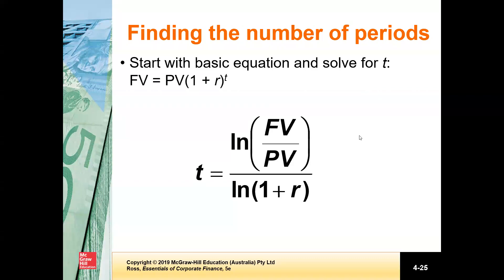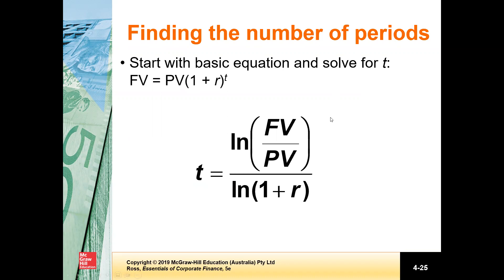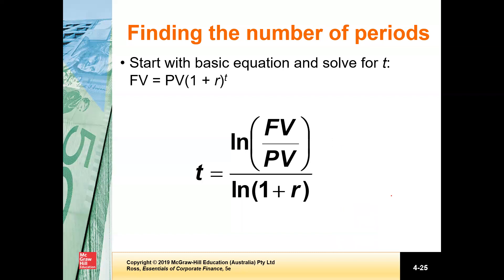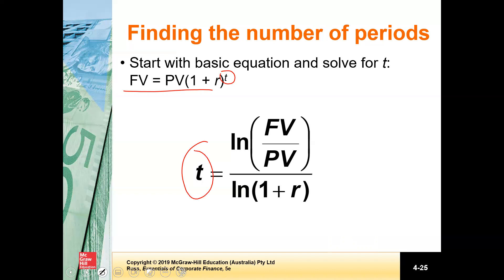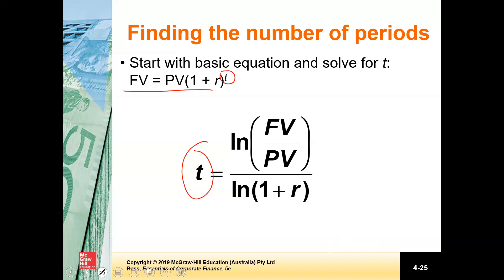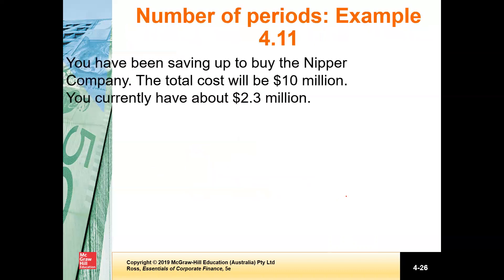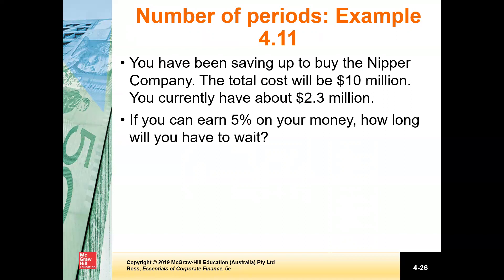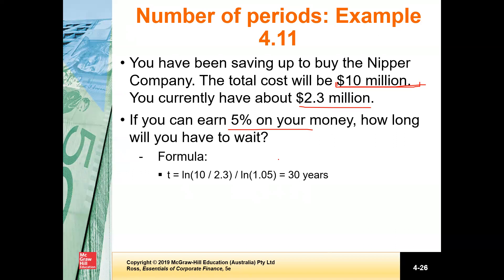Ch 4 LO 4